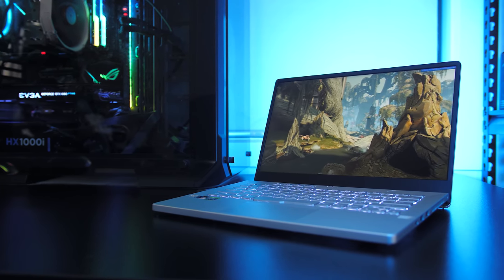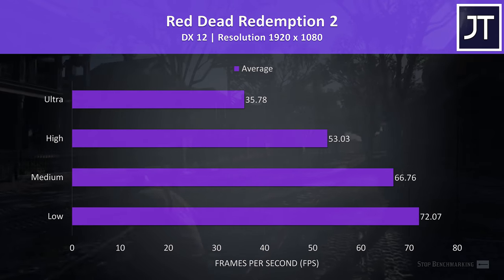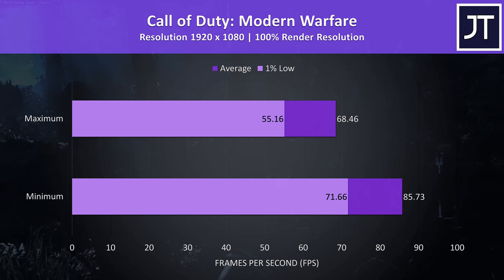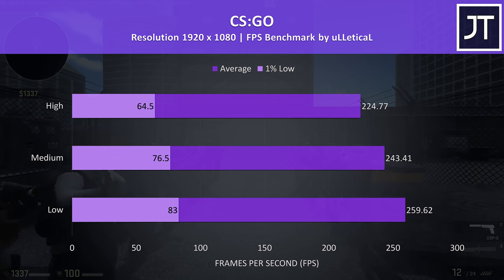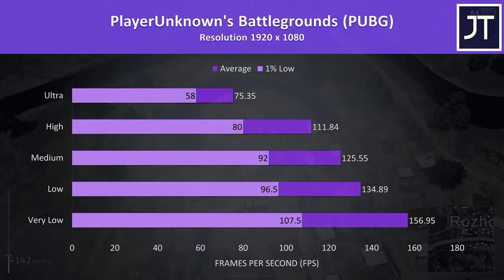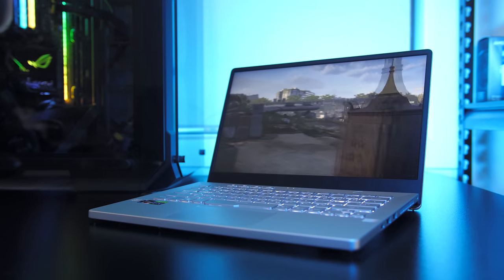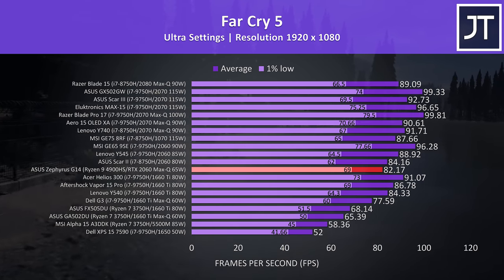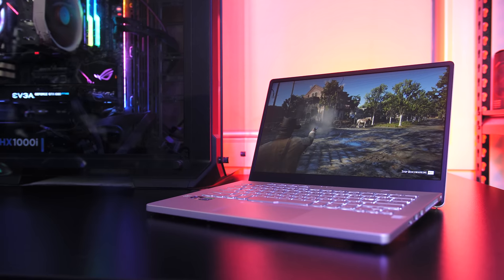ASUS Zephyrus G14 Gaming Benchmarks - 20 Games Tested!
The ASUS Zephyrus G14 is a smaller 14” gaming laptop that still packs in good specs, but how well does it actually perform in games? I’ve tested 20 different games at all setting levels and compared it with other laptops to help you decide if it’s worth it.

Games tested:
Assassin’s Creed Odyssey
Apex Legends
Battlefield V (BF5)
Borderlands 3
Call of Duty: Modern Warfare
Control
CS:GO
The Division 2
Dota 2
F1 2019
Far Cry New Dawn
Fortnite
Ghost Recon - Breakpoint
Metro Exodus
Overwatch